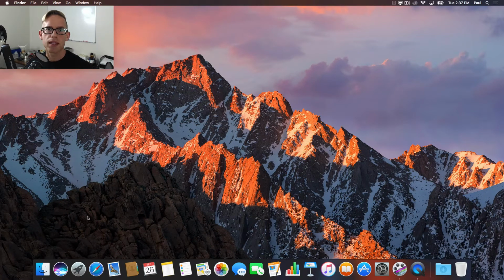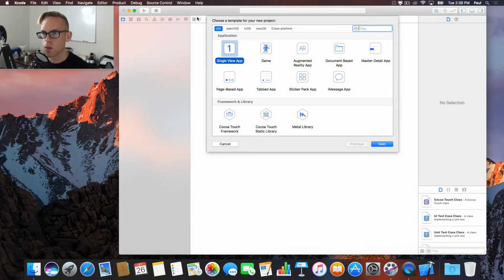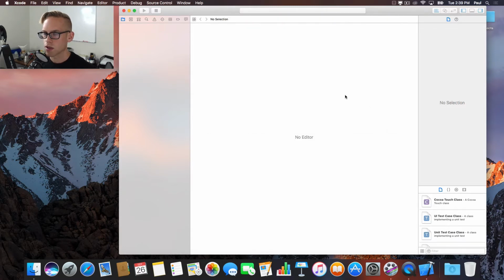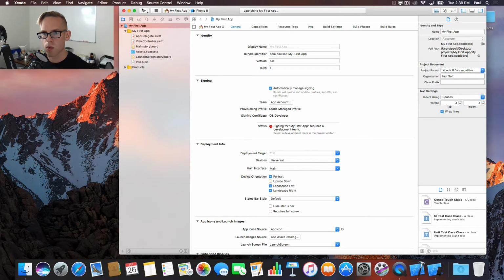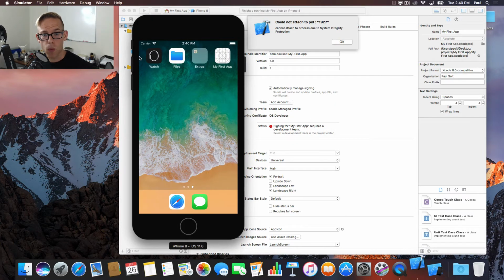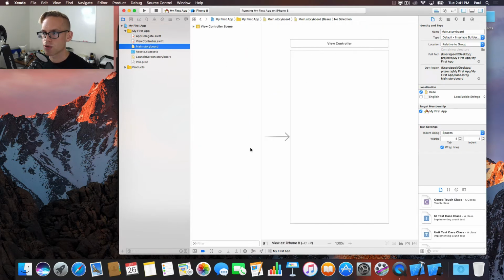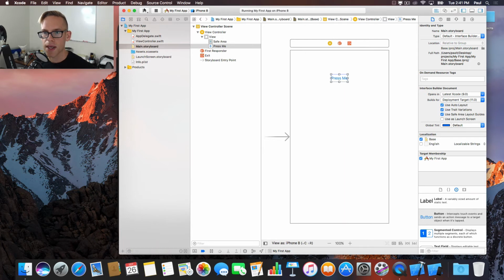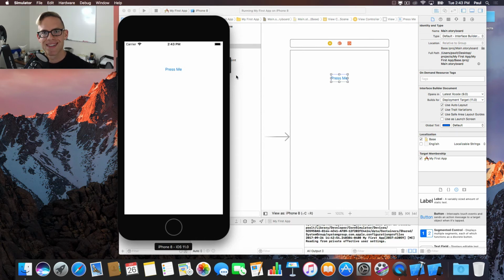How to Create Your First iPhone App in Xcode 9 - iPhone Apps 101 (3/30)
Make your first iPhone app in Xcode today!

Create your first iPhone app project with Xcode 9 in this tutorial. I'll show you how to get started if your a complete beginner.